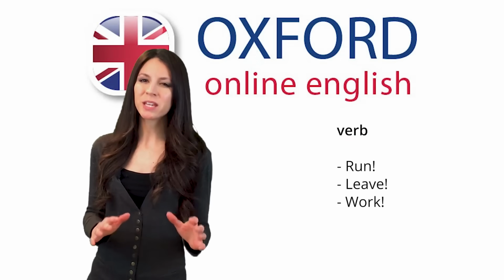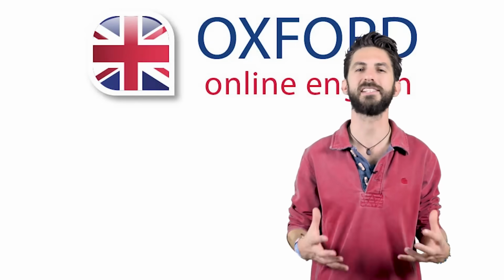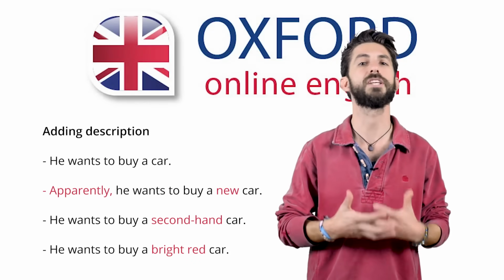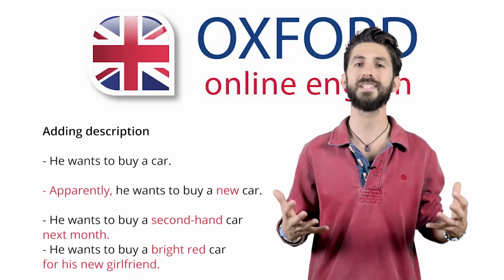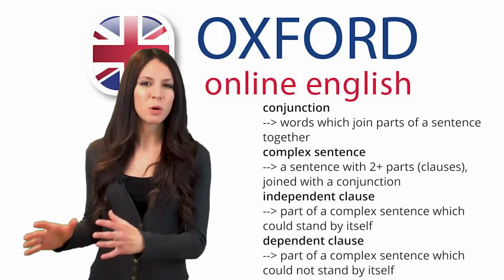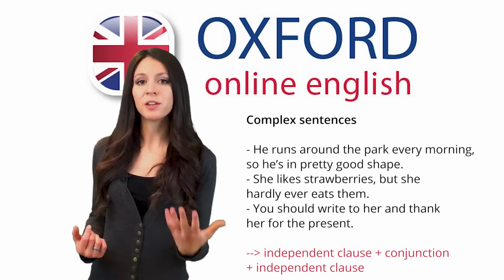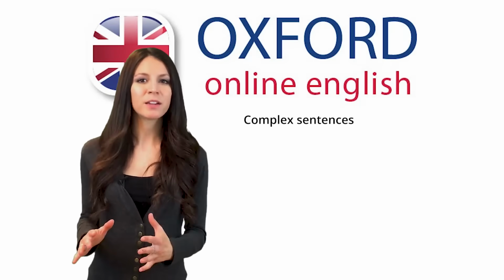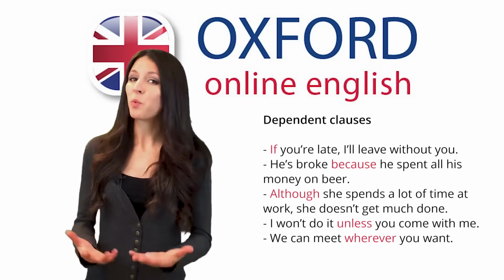English Sentence Structure - English Grammar Lesson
In this lesson, you can learn about sentence structure in English.
You’ll learn how to construct all kinds of sentences in English, from the simplest possible sentences, to long, complex sentences which contain many different ideas. Practice using correct sentence structure and post your example sentences in the comments!

Get more details about English sentence structure with a certified teacher from OOE. Try a lesson today and see how they can help you improve

Contents:
1. How to Build a Simple Sentence 0:32
2. Complements - What Comes Next? 2:58
3. Adding Description to Your Sentences 8:43
4. How to Make Complex Sentences with Independent Clauses 11:41
5. How to Make Complex Sentences with Dependent Clauses 15:36

In this lesson, you'll learn:
- How to build simple sentences.
- Using compliments.
- Adding onto simple sentences to create more detailed sentence structure.
- How to add description to your sentence.
- How to make complex sentences with independent clauses.
- How to make complex sentences with dependent clauses.

To see more free English lessons like this one, visit our